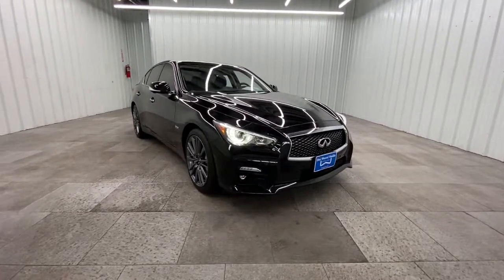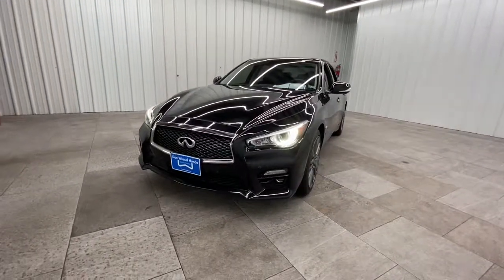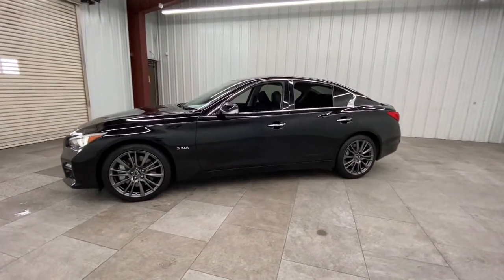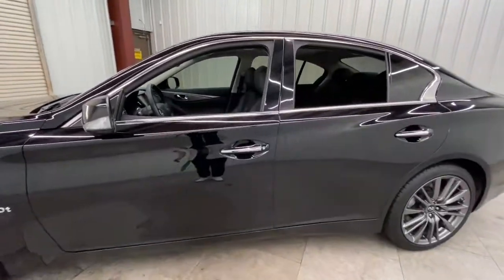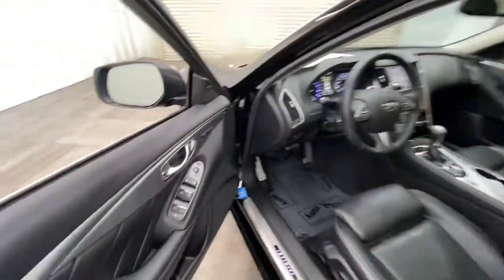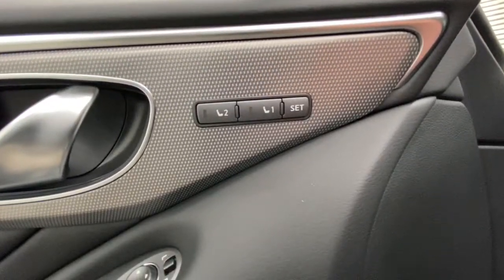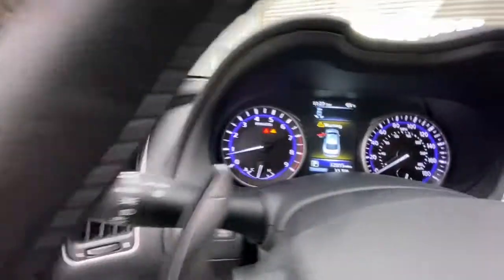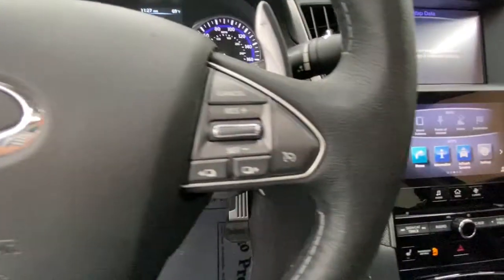2016 INFINITI Q50 Springfield, Nixa, Ozark, Republic, Branson, MO 21-1479A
Black Obsidian Used 2016 INFINITI Q50 available in Springfield, Missouri at Don Wessel Honda. Servicing the Nixa, Ozark, Republic, Branson, MO area.
2016 INFINITI Q50 3.0t Red Sport 400 - Stock#: 21-1479A - VIN#: JN1FV7AR0GM451730

Don Wessel Honda is family owned and operated since 1966. We have an unrivaled reputation for quality vehicles and satisfied customers. At Don Wessel Honda there are no hidden fees or costs. Our sales and service department have an A+ rating. Every vehicle is thoroughly inspected and reconditioned to the highest standards. Enjoy purchasing your next vehicle with trust and confidence from a dealership that is committed to its customers, employees, and the community.